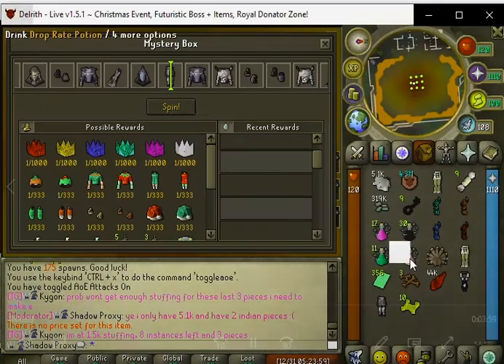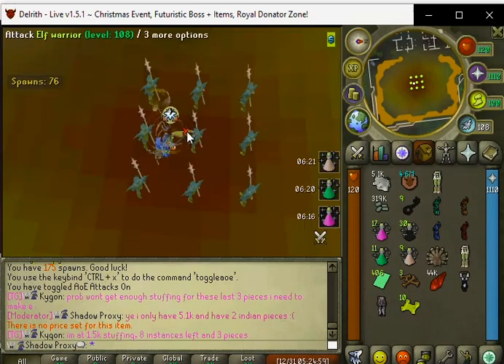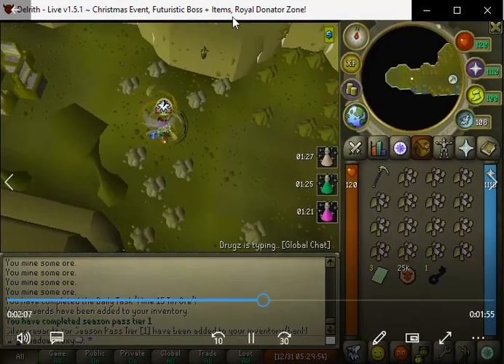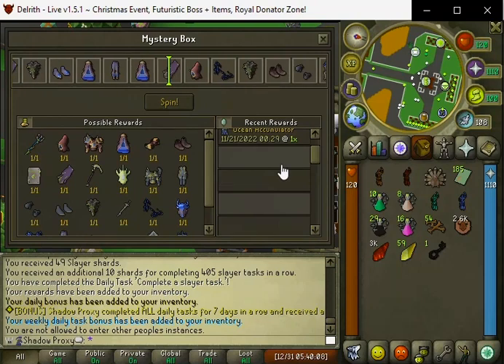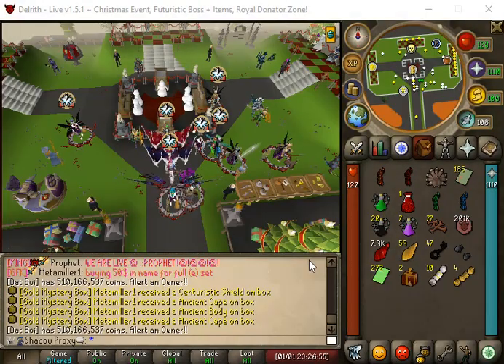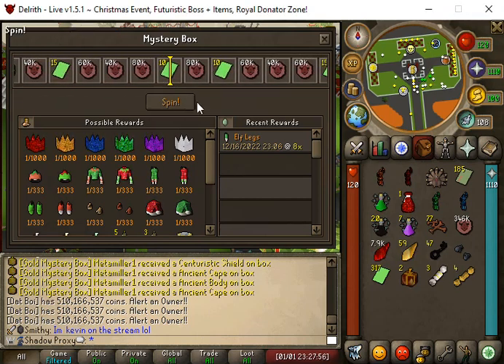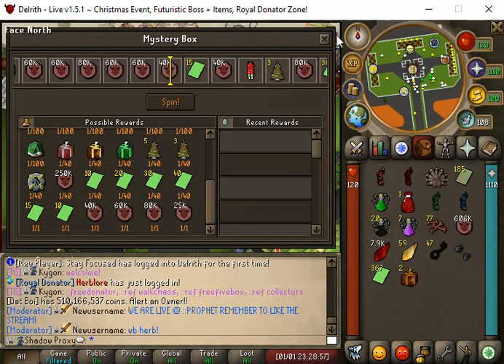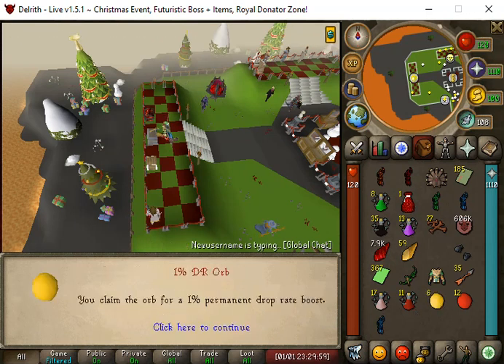DELRITH HAPPY NEW YEAR!